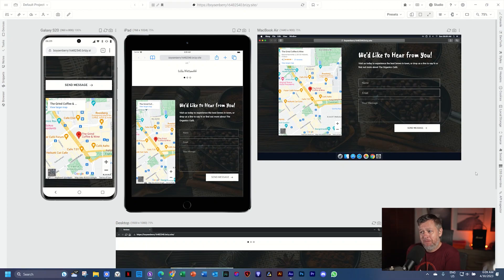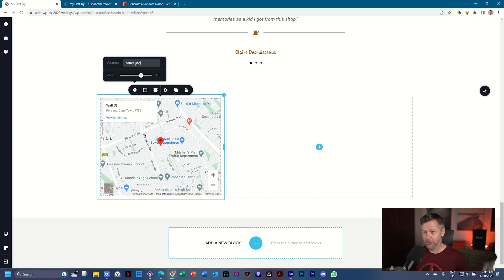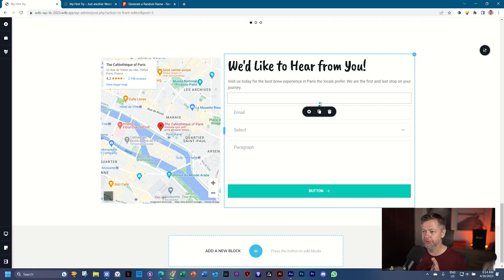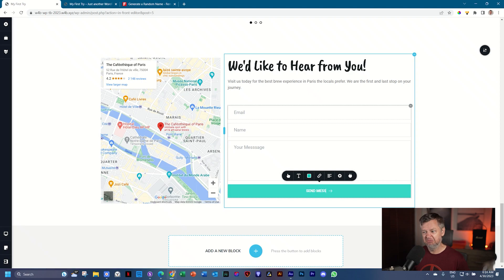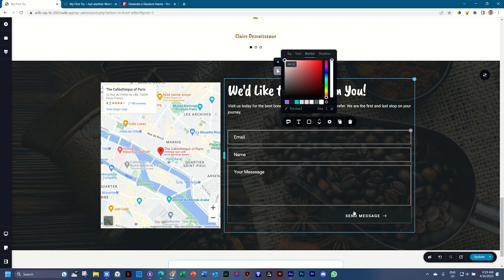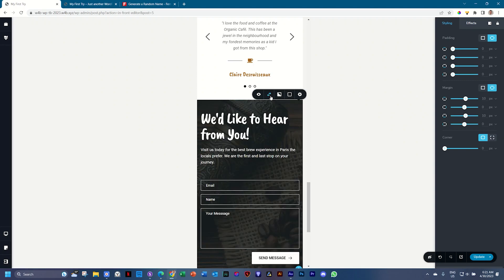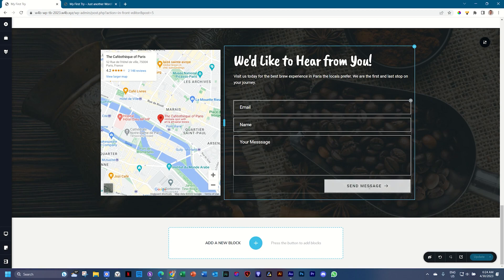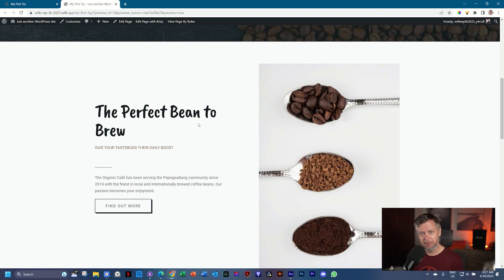12. FREE Contact Form & Map | Crash Course: WordPress Total Beginners 2023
Use the FREE form element in the Free Brizy Builder to create modern and powerful engaging contact forms. Another great free element is the Google Maps. Combine these two features to build out your contact form section.